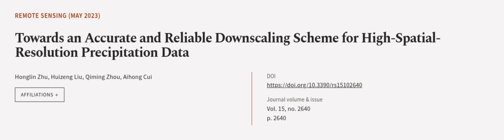Towards an Accurate and Reliable Downscaling Scheme for High-Spatial-Resolution Preci... | RTCL.TV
### Keywords ###

### Article Attribution ###
Title: Towards an Accurate and Reliable Downscaling Scheme for High-Spatial-Resolution Precipitation Data
Authors: Honglin Zhu, Huizeng Liu, Qiming Zhou ,and Aihong Cui
Publisher: MDPI AG
DOI: 10.3390/rs15102640

### Video Timestamps ###
0:00:00 - Summary
0:01:05 - Title
0:01:11 - Outro
0:01:16 - End